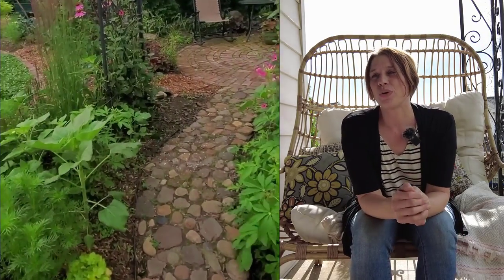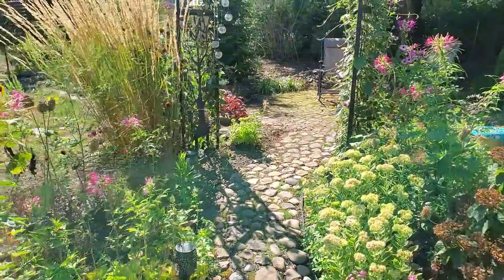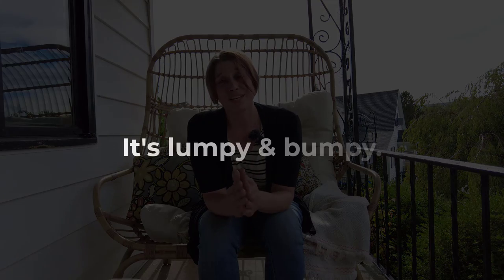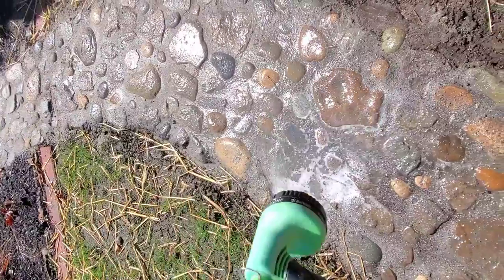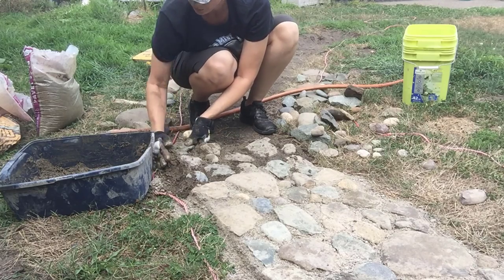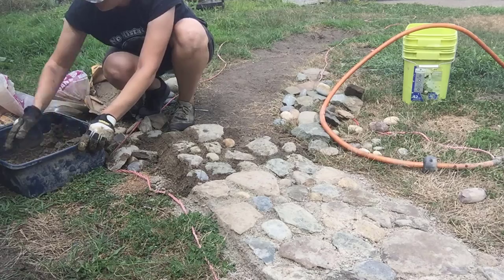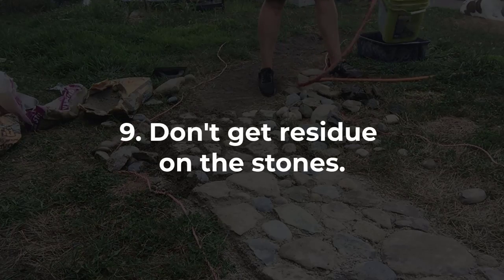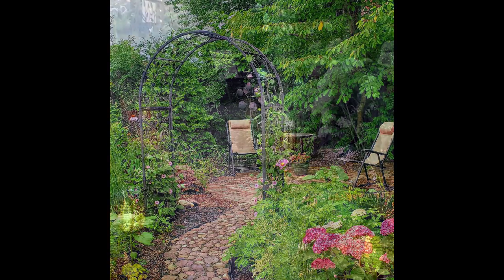DIY River Rock Garden Path using Cobblestones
This river rock walkway is one of the very unique features of my own backyard. It was a fun garden path project and the end result came out amazing. But, I did make some mistakes along the way so I'll share all of that with you in this video.

*Weeding Torch

Pros of a river rock walkway vs. traditional walkways
- this stone pathway doesn't need to be level.
- you don't have to dig down into the ground to create the walkway.
- you can do small sections at a time and expand the rock path over time.
- a river rock walkway can be a really unique feature in your garden.

Cons to a river rock walkway
- it's not as stable as other walkways and wouldn't be good for anyone with mobility issues.
- it's more labor & time intensive than rock walkway projects using larger stones.
- larger cracks between stones mean there's more opportunity for weeds to grow.
- it's hard to remove sand or concrete mix from the porous surface of the cobblestones used to make this pathway.

What I'd do differently if I were to make another small stone pathway in my landscape:
- use thicker stones with one flat side
- create at least a 3-4" base layer to squish the river rocks into
- use paver edging along the sides of the pathway to prevent any erosion along the edges of the walkway
- create a consistent sand/concrete mix
- avoid using polymeric sand
- I did not use plastic barrier for prevention of weeds and do not regret that decision; it's fine with out it
- take your time and you'll end up with a beautiful garden pathway that's a work of ART